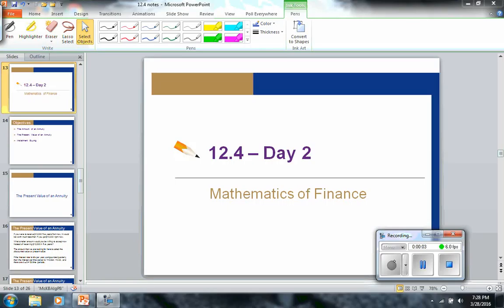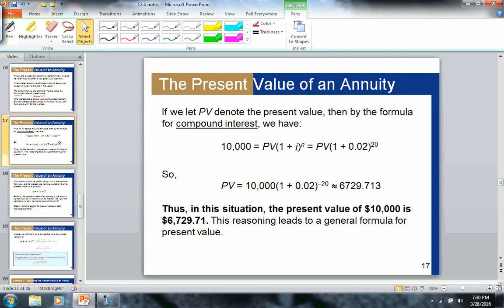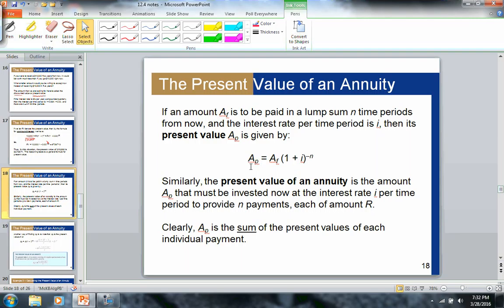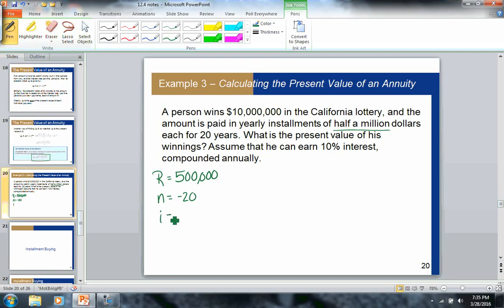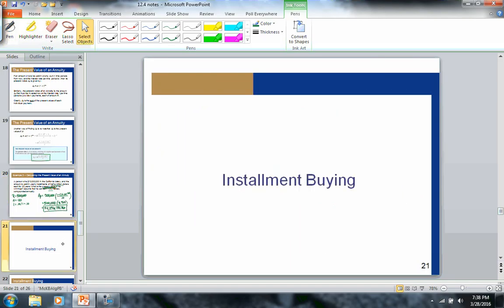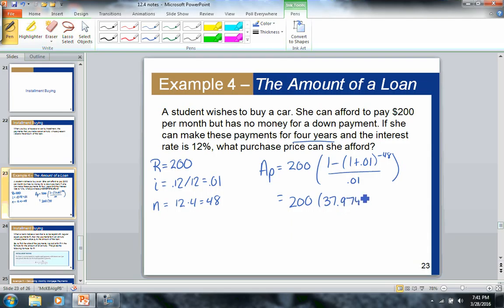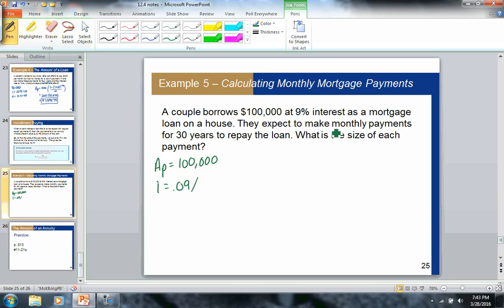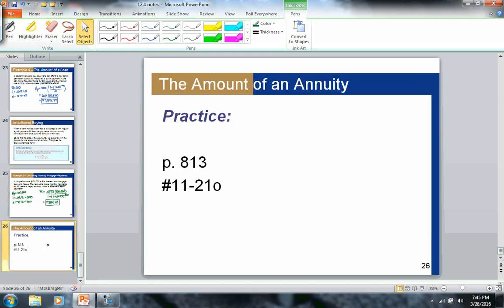Section 12.4 Day 2 PC video notes